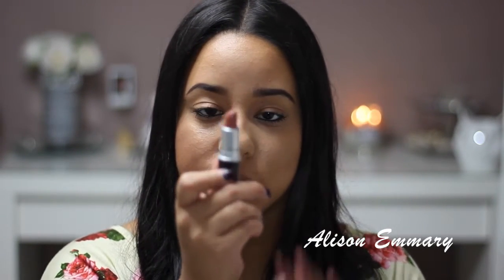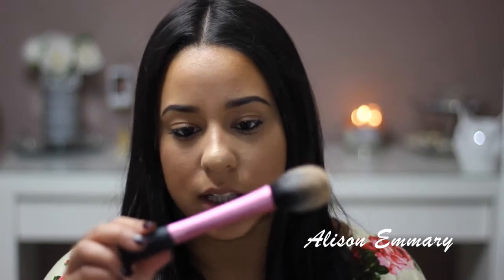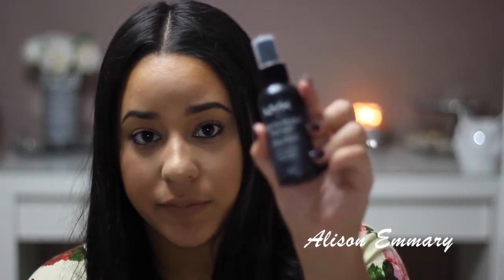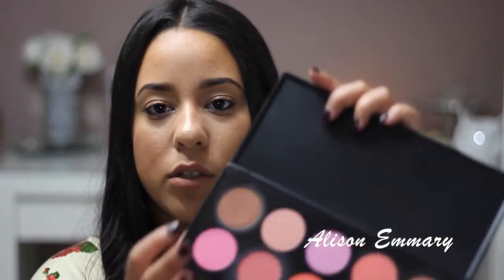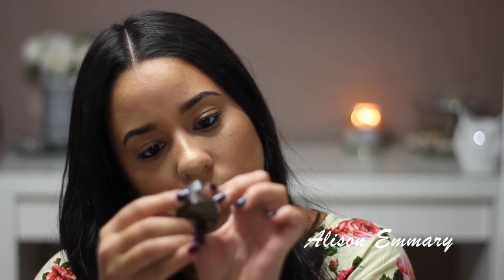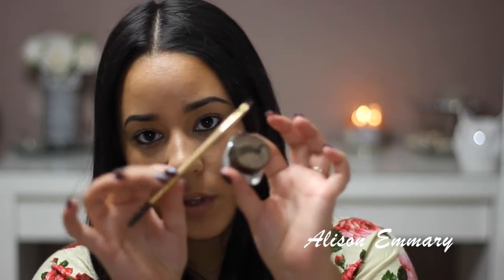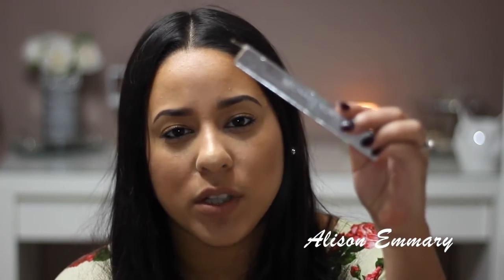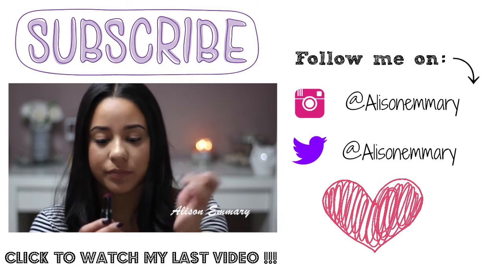October Favorites 2015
Hey guys! I hope you enjoyed seeing the couple things I've been loving in the month of October, 2015.

Products Mentioned:

1. Mac - Velvet Teddy
2. Elf Highlighter - Sun Kissed
3. Real Techniques Blush Brush
4. NYX Matte Finishing Spray
5. BH Cosmetics Blush Palette
6. Tarte Amazonian Clay
7. Maybelline Baby Skin Pore Eraser
8. Michael Kors Eau de Parfumerie Lip Gloss Duo Rollerball

(I apologize for any background noise, my family was home Lol)

*INSTAGRAM* @alisonemmary
*TWITTER* @alisonemmary
*SNAPCHAT* @alisonemmary